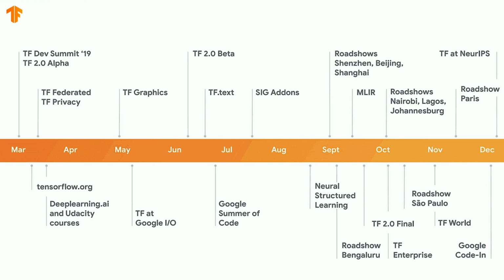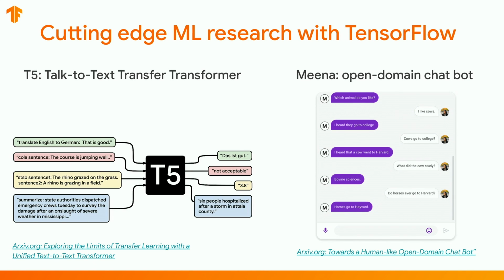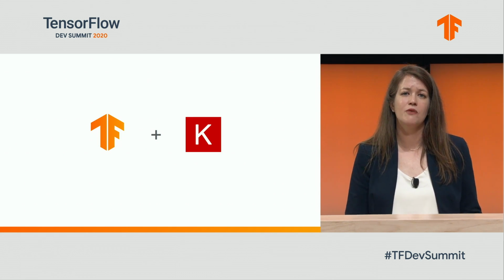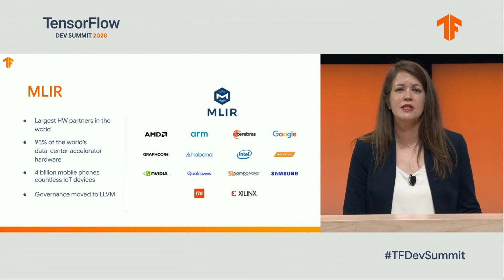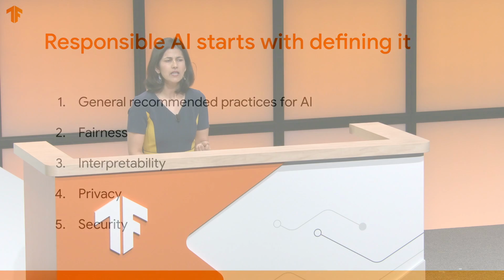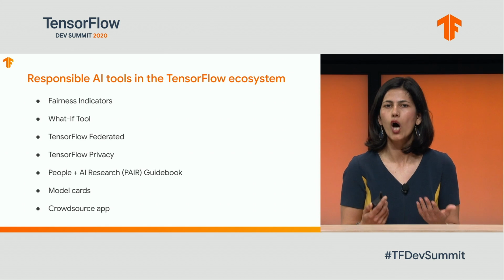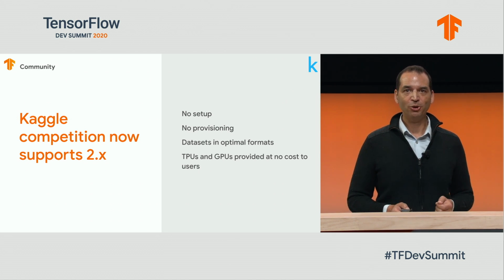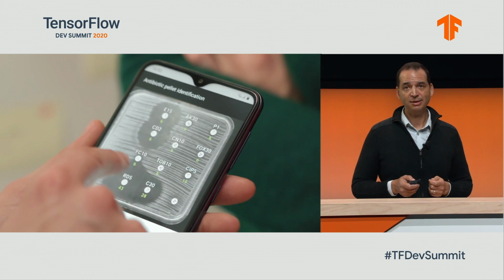TensorFlow Dev Summit 2020 Keynote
Join the TensorFlow team as they kick-off the 2020 TensorFlow Dev Summit. The keynote will feature new product updates for the TensorFlow ecosystem.

Speakers:
Megan Kacholia - VP, Engineering
Manasi Joshi - Engineering Director
Kemal El Moujahid - Director, Product Management

event: TensorFlow Dev Summit 2020; re_ty: Publish; product: TensorFlow - General; fullname: Kemal El Moujahid;